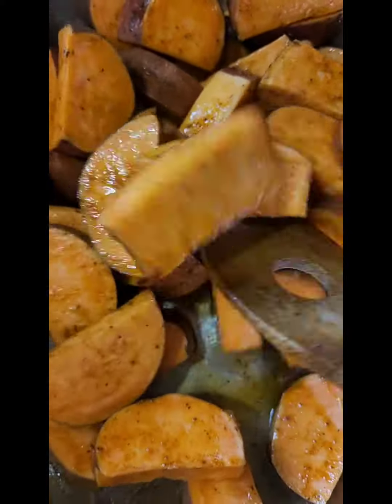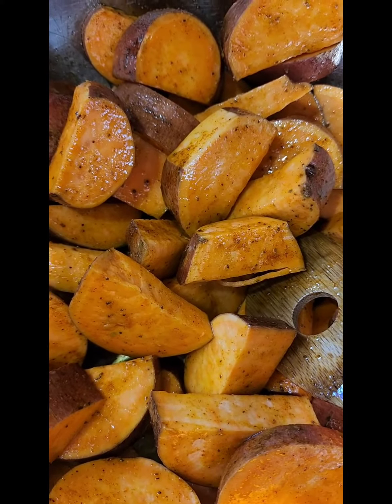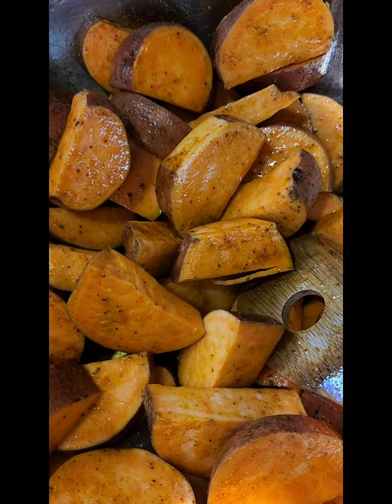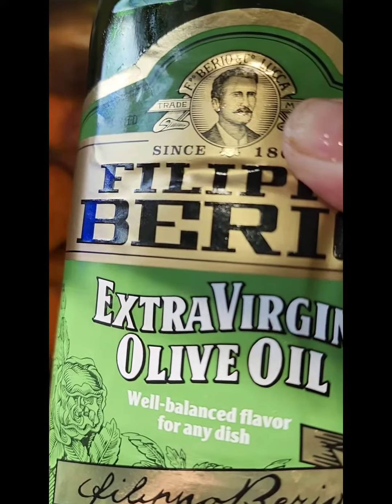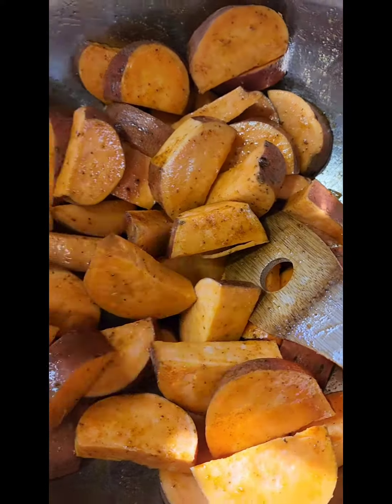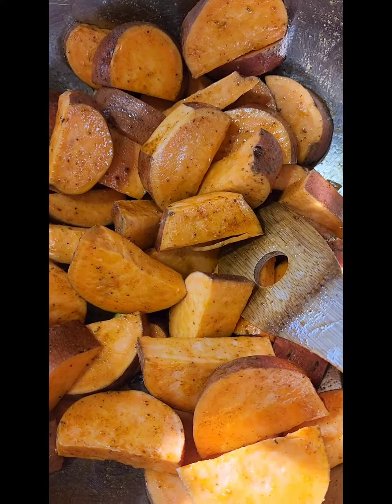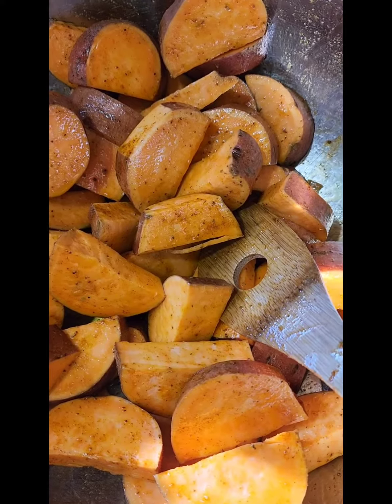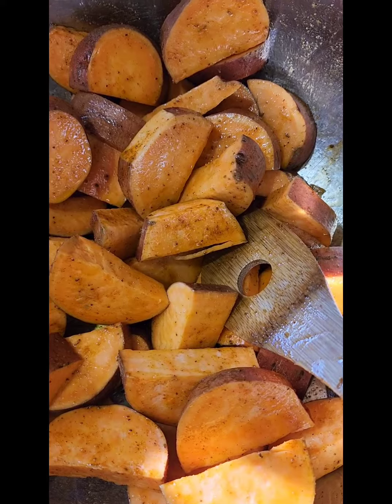Simple 3 ingredient sweet potato recipe!